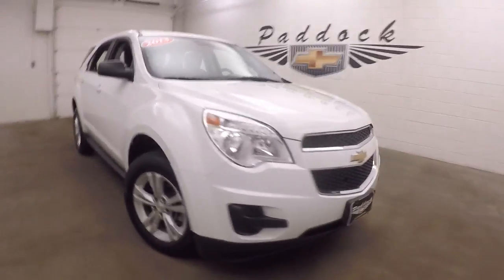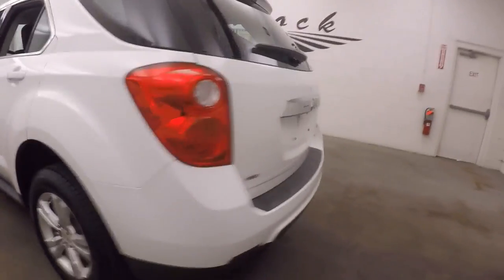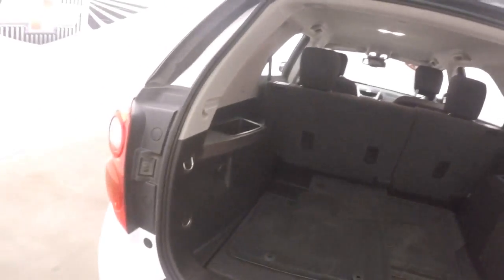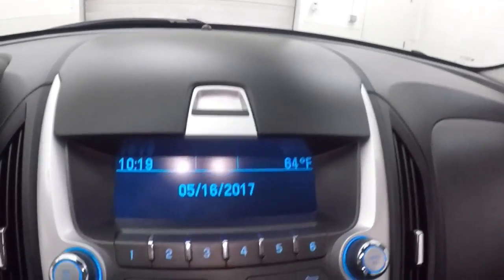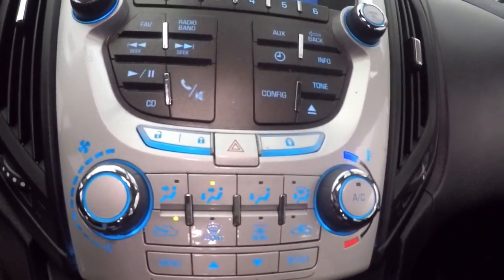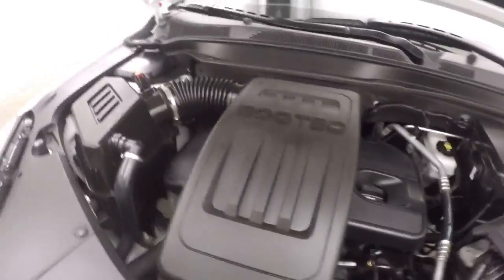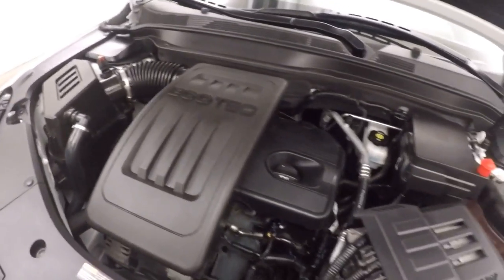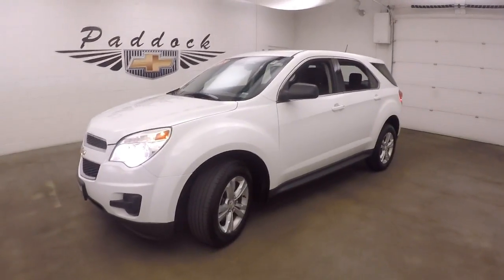71758A Used Chevrolet Equinox